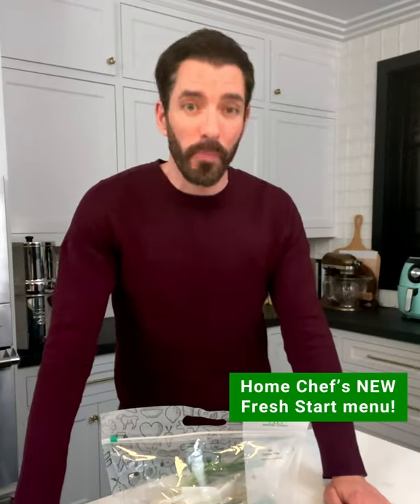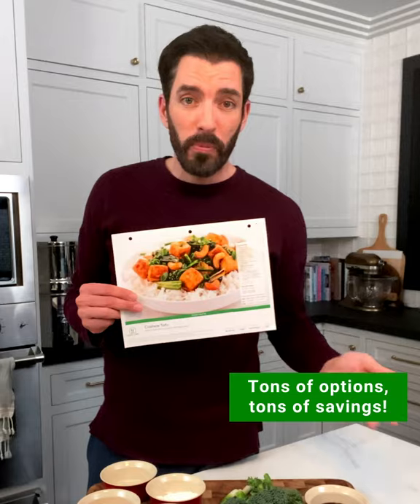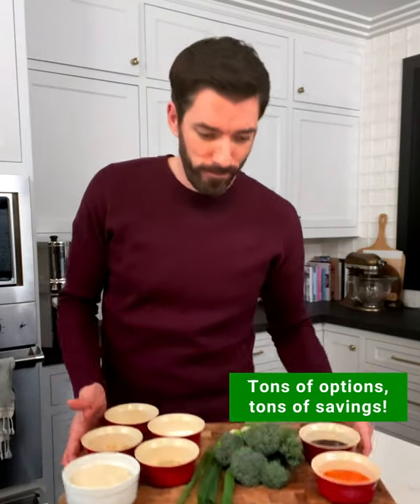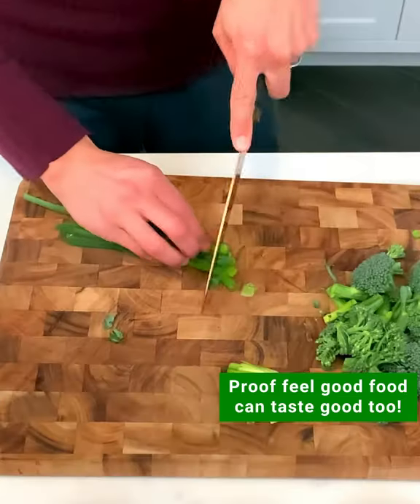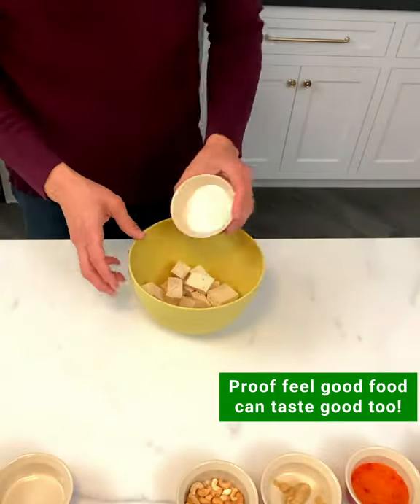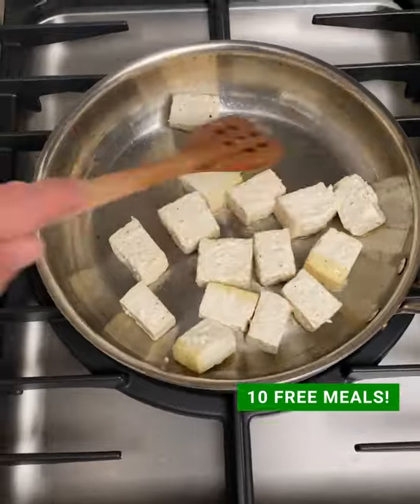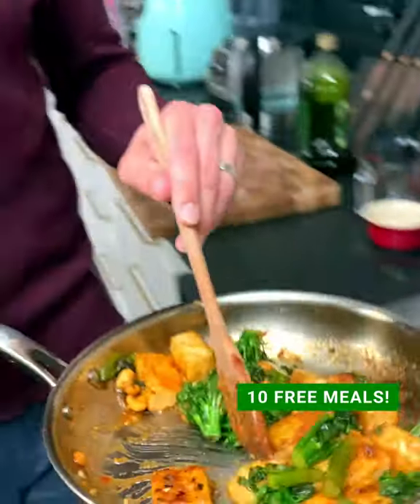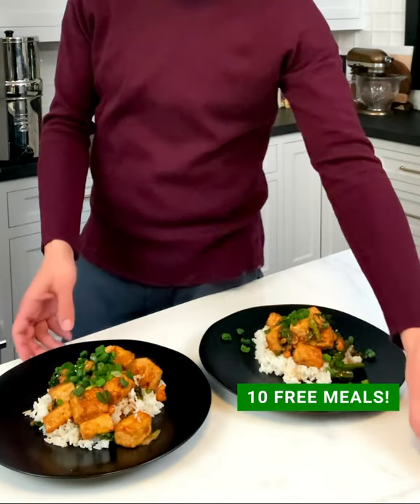Property Brothers Drew Scott Cooks with Home Chef